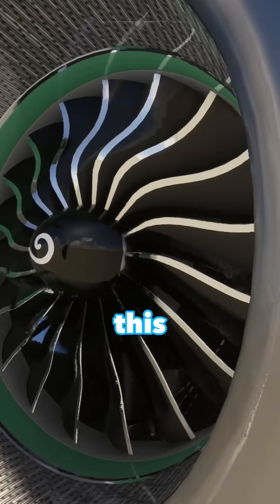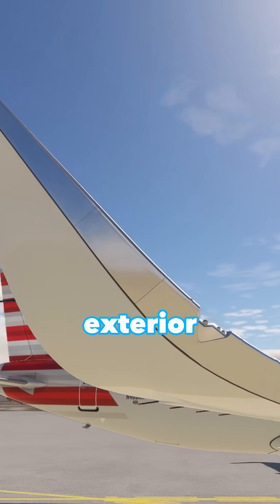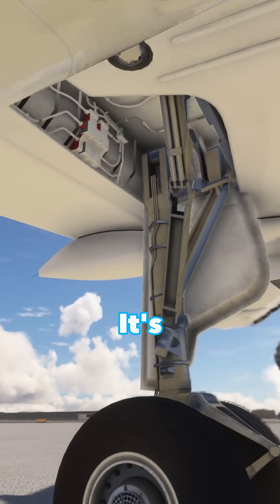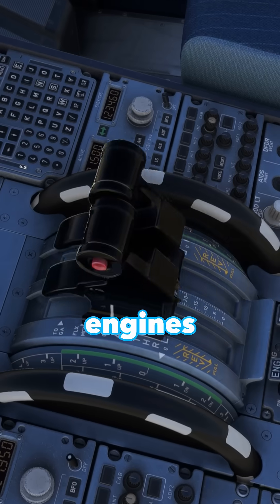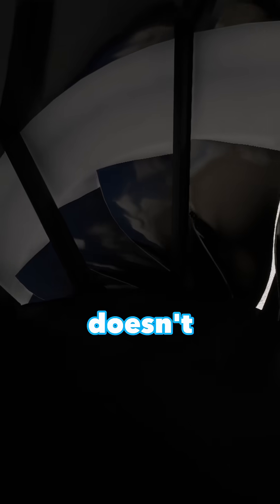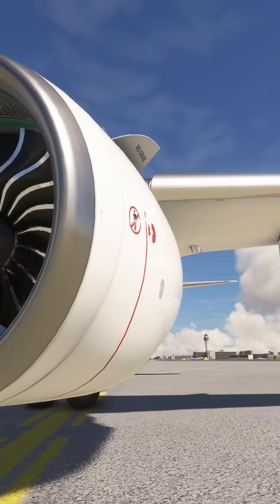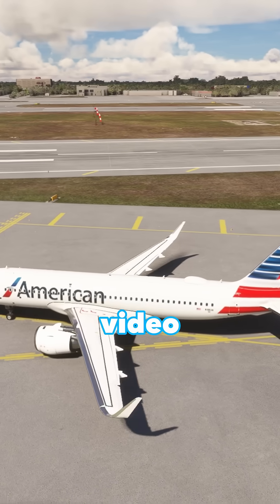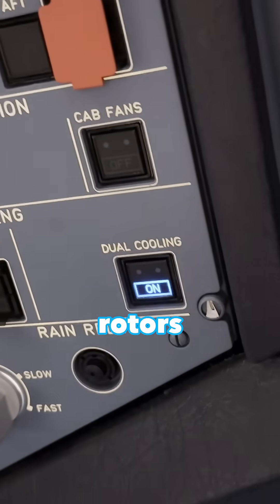⬆️ Watch Now ⬆️ - A320 Neo Bowed Rotor Phenomenon